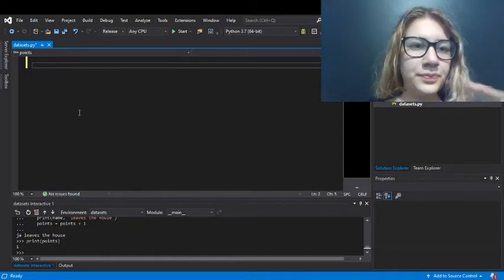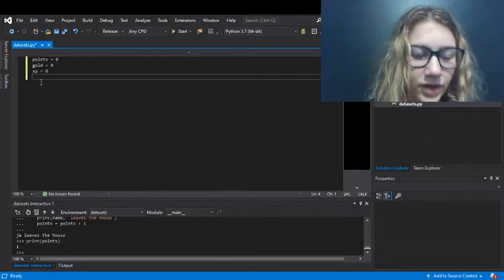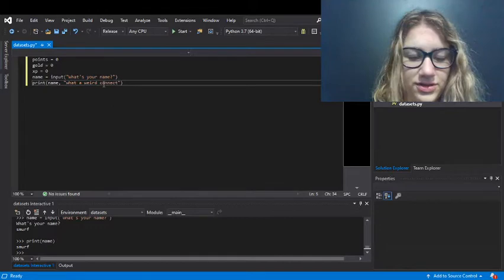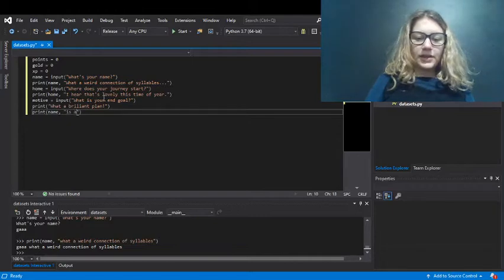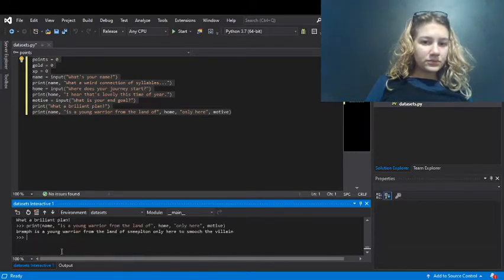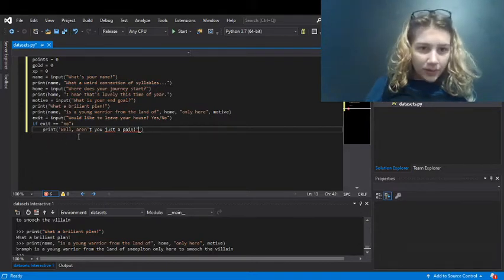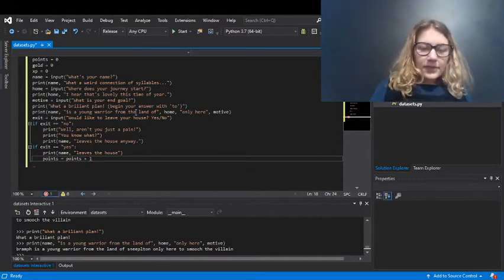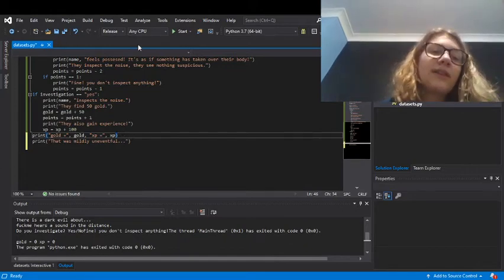How To Program A Basic RPG In Python (Easy)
I meant collection